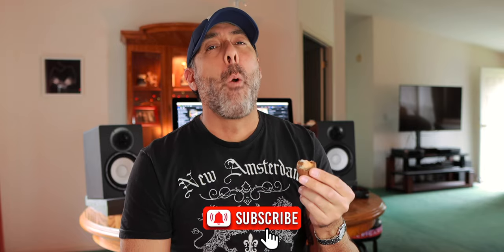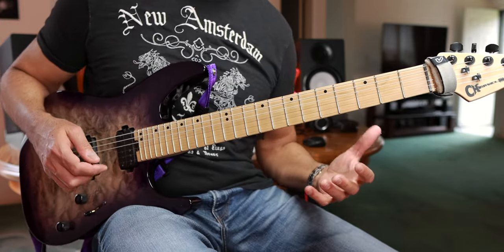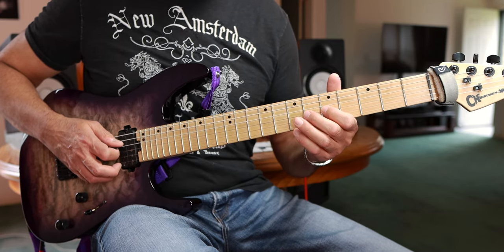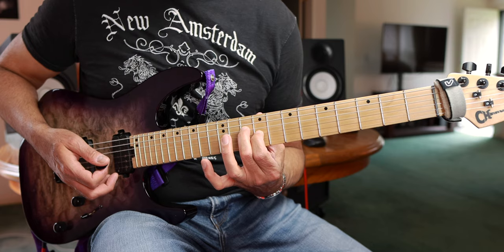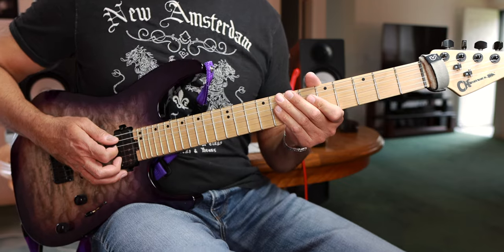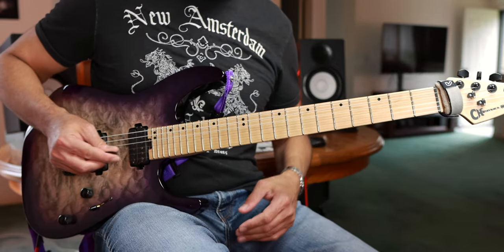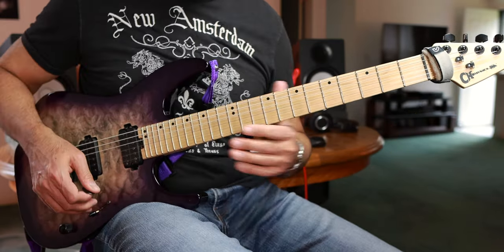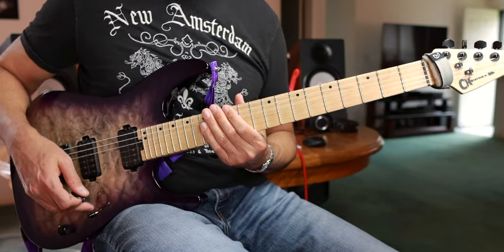Metalcore Riff Breakdown - HTH01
How The Hell Did He Play That?! - New series detailing my riffs and licks.
Signal chain: Charvel Dinky DK24 with Hipshot fixed bridge running through ML Sound Lab Amped Roots 2.0 - Fluff has the 5150 amp sim on lock.

CAFFEINE RIG!

Shipping Address:
Jay Franco